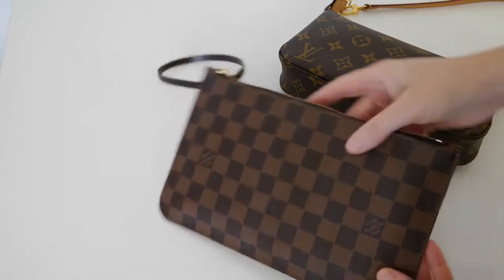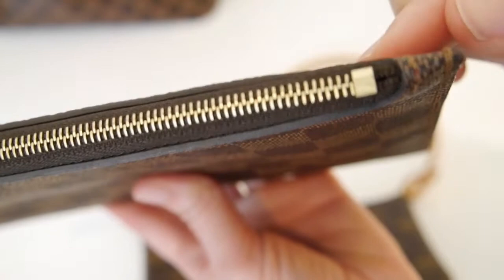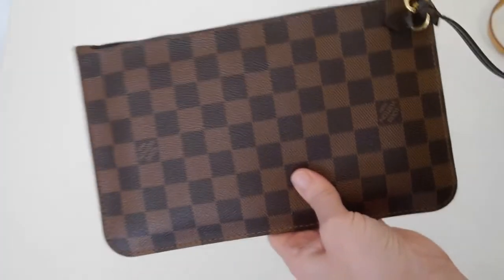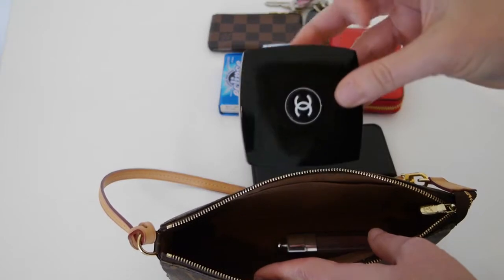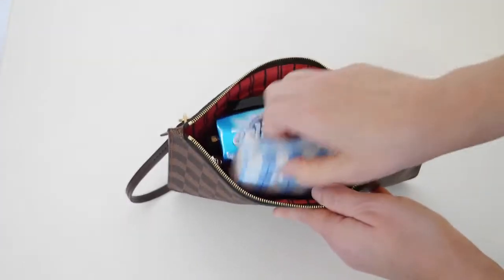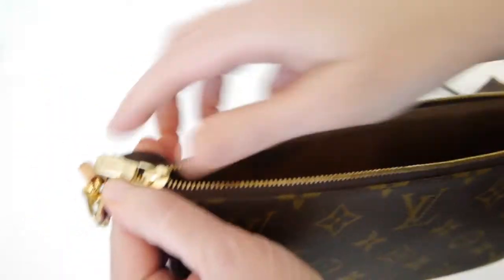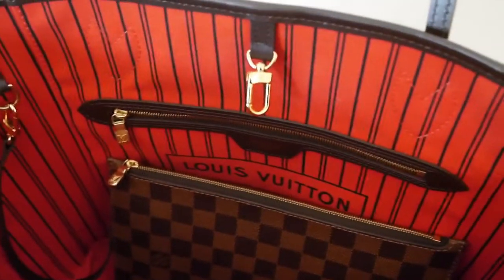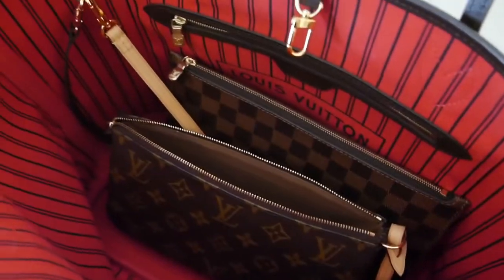Louis Vuitton Neverfull Pochette Vs Pochette Accessories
Pouch vs Pouch!  How they compare and what I like and don't like.